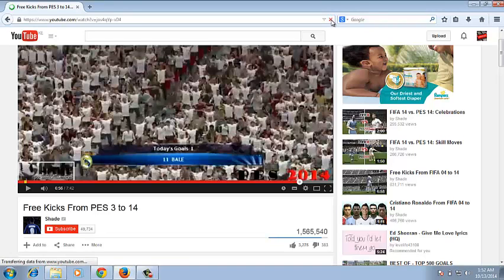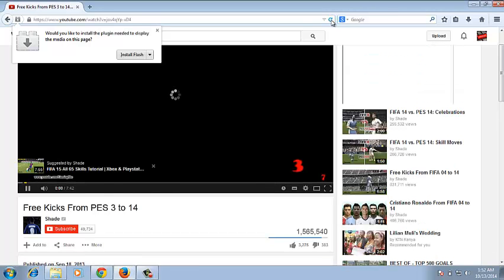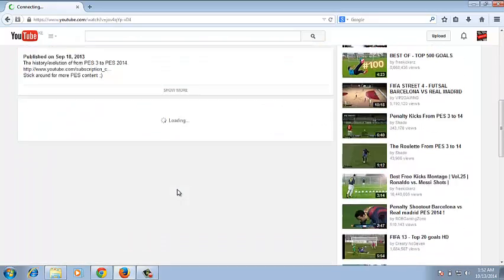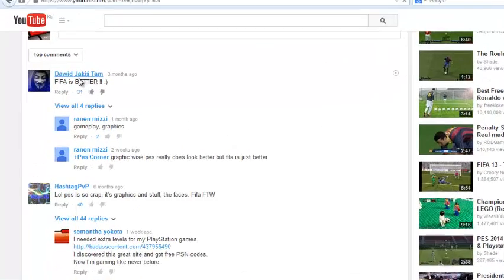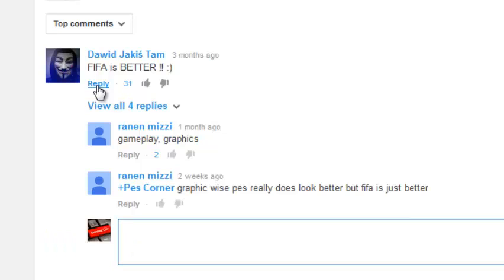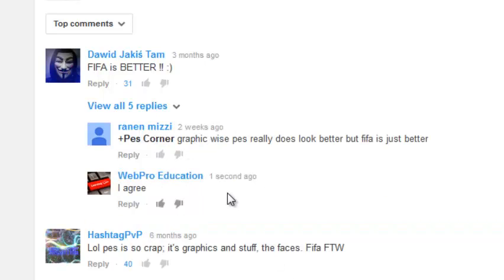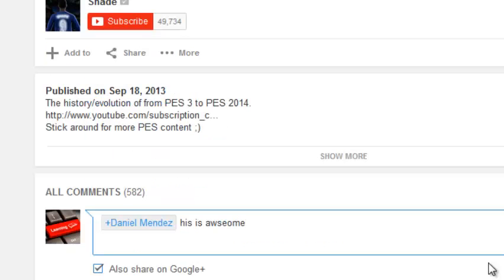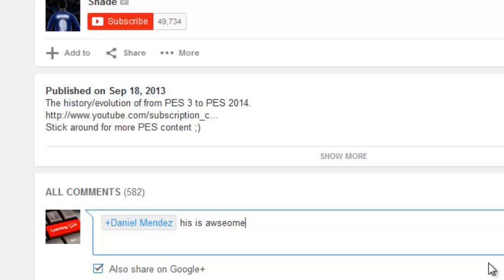How To Reply To Comments On YouTube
You can reply to a comment that has been posted on any YouTube video and here's how to do it.

When someone comments on a video on YouTube, you can reply to that comment using Google's threaded comment system. To do this, your Youtube channel must be linked to a google + profile.

Go to YouTube and sign in
Navigate to the video with the comment you want to reply to.
Click on the Reply button under the comment.
Enter your reply text and click Reply.

If you don't see the the reply button, you could go to the general comments section and mention the person you want to reply to, followed with the reply text.